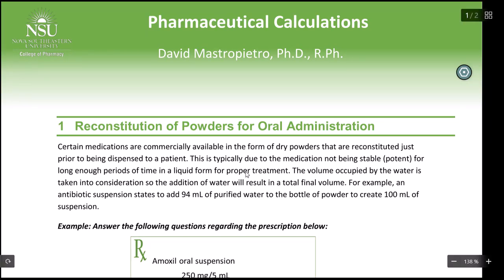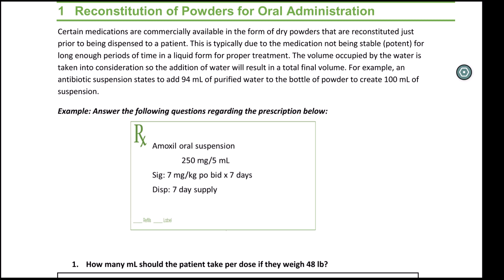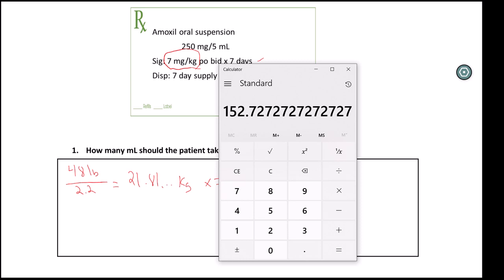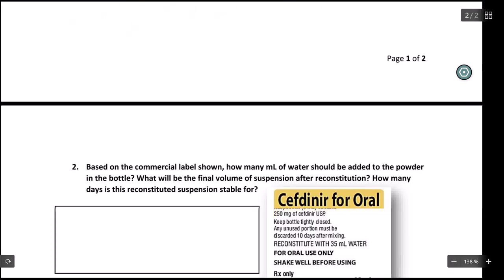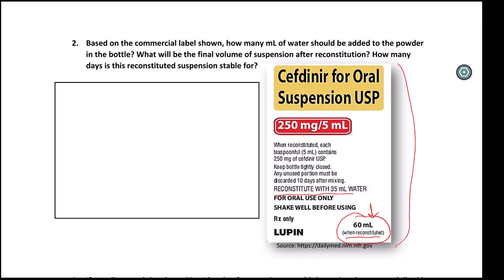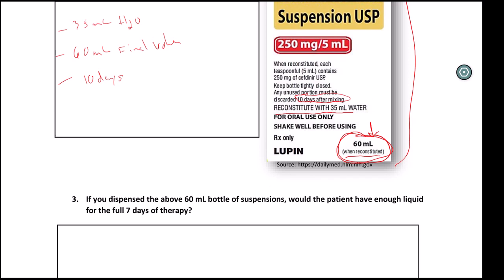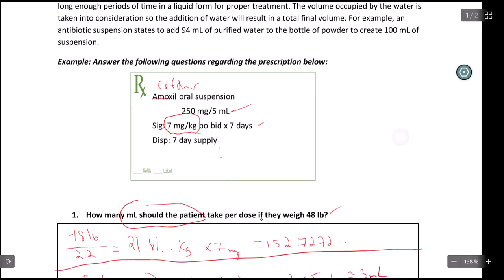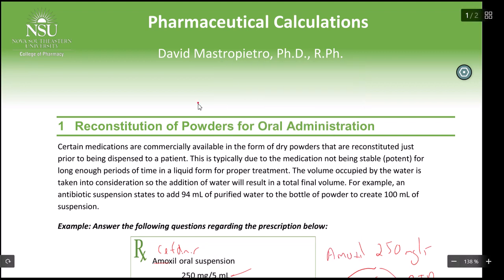Voyage into Calculations of Powders for Reconstitution and Oral Administration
🥤 Reconstitution Made Simple: Dive into the simplified steps for calculations regarding the reconstitution of commercially available powders for oral administration that are prepared just prior to being dispensed to a patient.